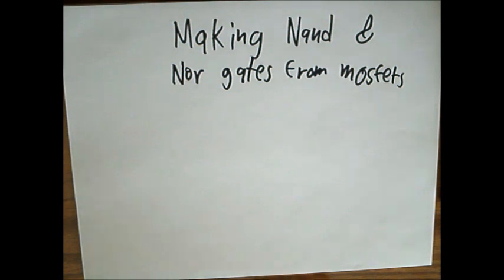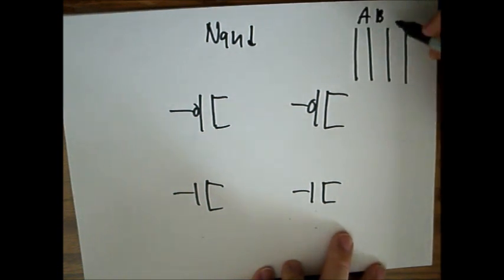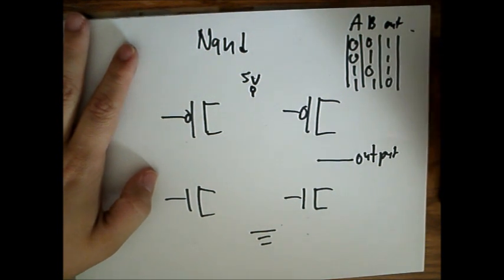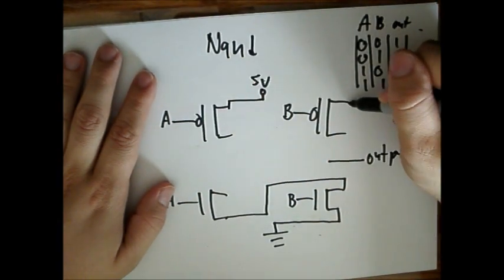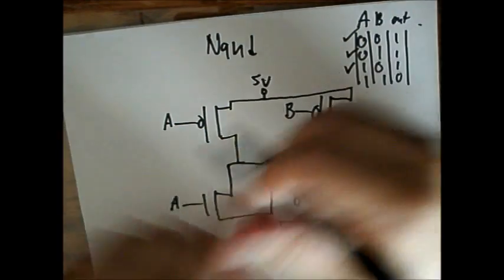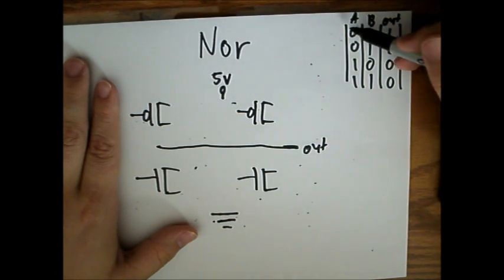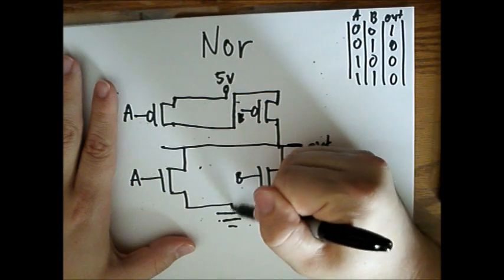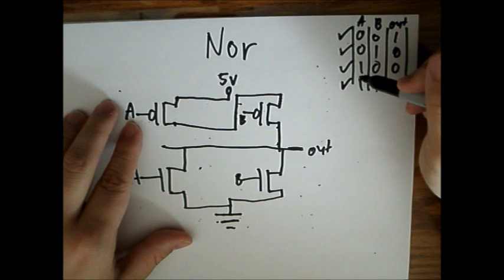ECE270 Module 1 Slecture 1.2: Making NAND gates and NOR gates out of MOSFETs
This video is part of a slecture made by Robert P. Wayner, an undergraduate teaching for the course. It is a complement to the first module of the course Digital Systems Design (ECE270) taught by Purdue Professor Dave Meyer. This video discusses how to make NAND & NOR gates using N-channel and P-channel MOSFETs along with some memorization techniques. Please note that  this is a student explanation of the course material. This explanation has not been reviewed or approved by Prof. Meyer. Any mistake or inaccuracy is the sole responsibility of the student author.